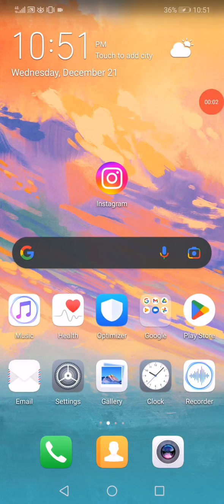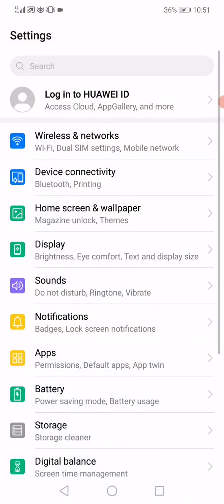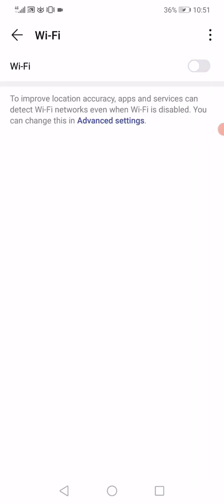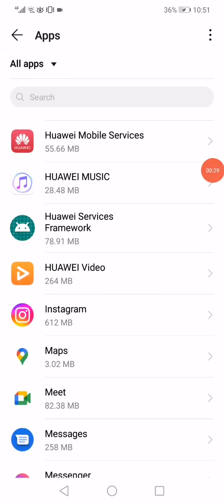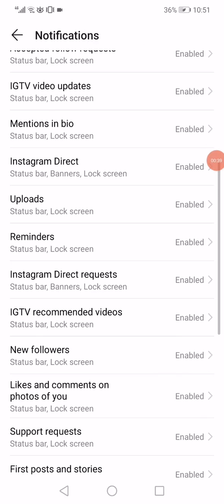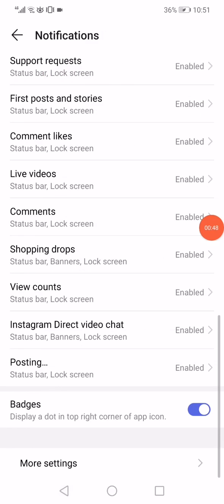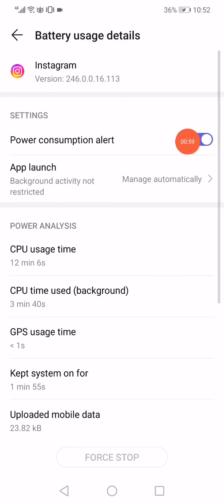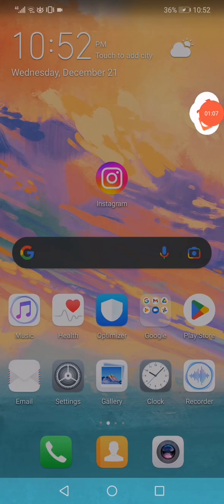How To Fix Instagram CSRF Token Missing or Incorrect Error? | IOS & ANDROID FIX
How to Fix Instagram CSRF Token Missing or Incorrect Error | Step by Step